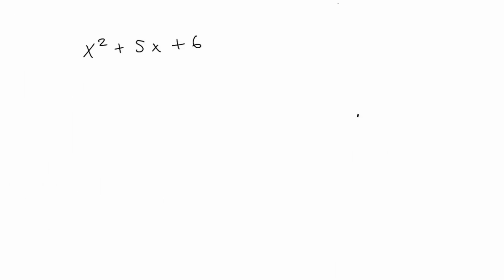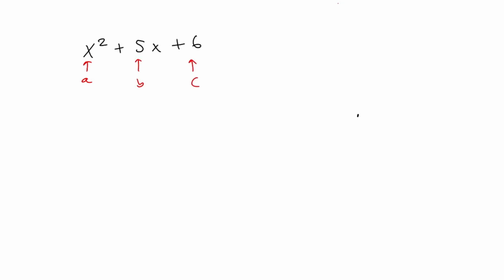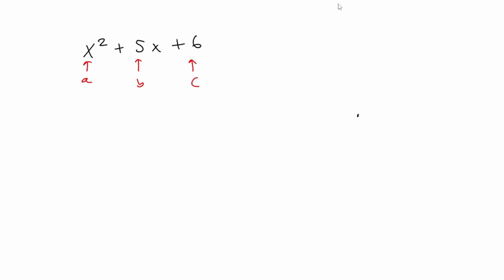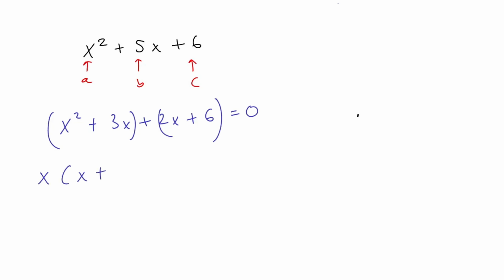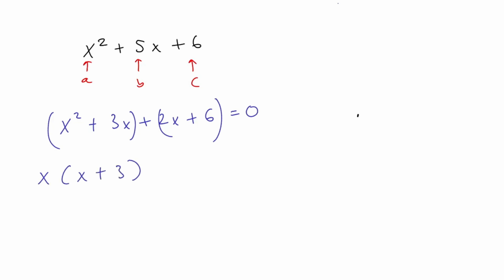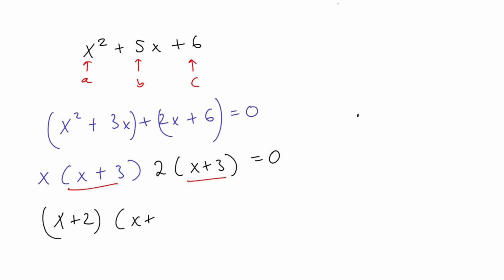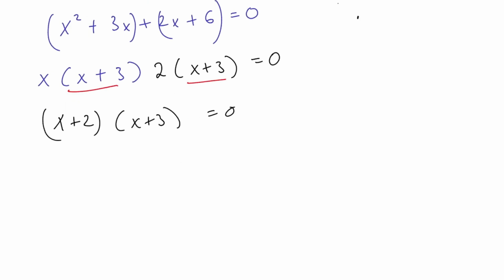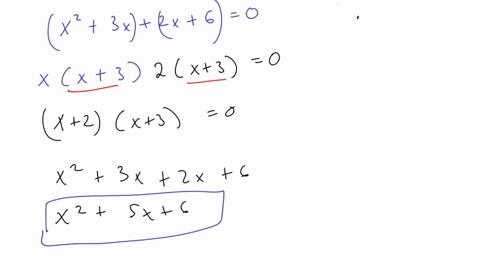How to factor x^2 +5x + 6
This video looks at how you can factor x^2 + 5x + 6